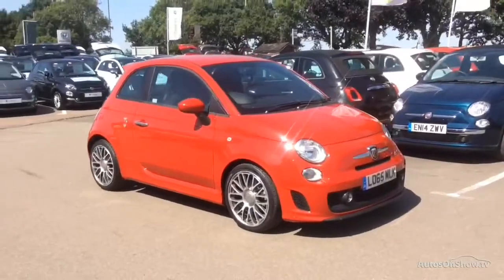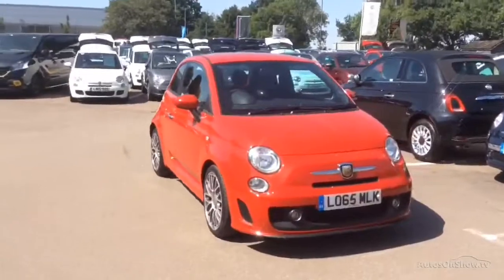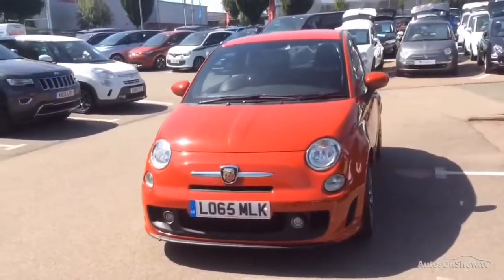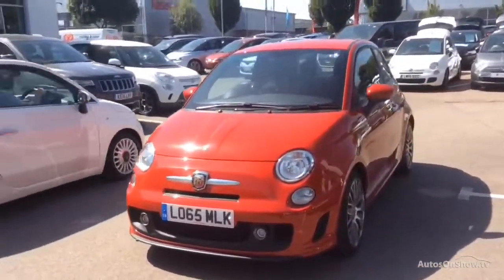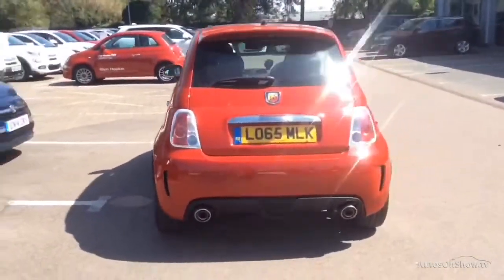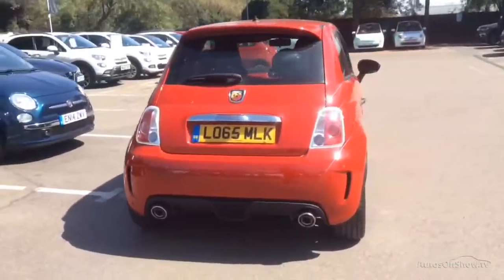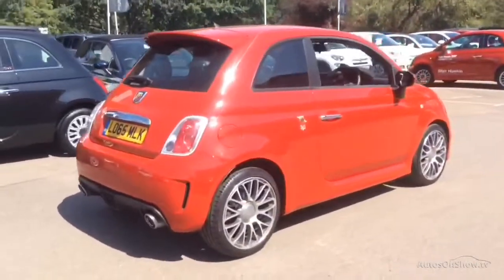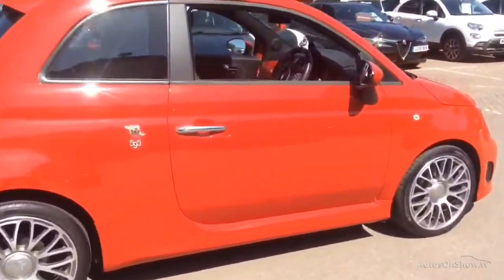Abarth/Fiat 500 595 RED 2015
2015 Abarth/Fiat 500 595 HATCHBACK PETROL, in RED